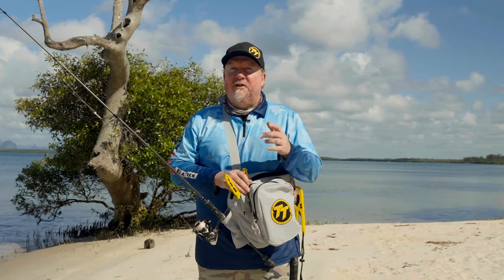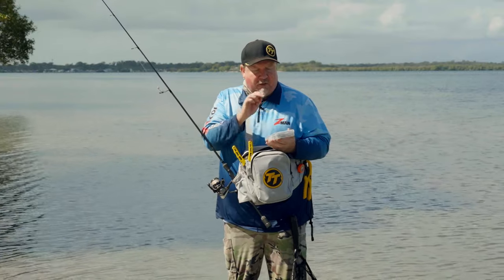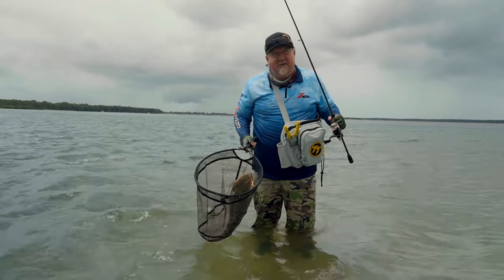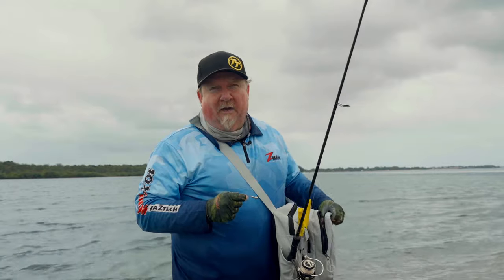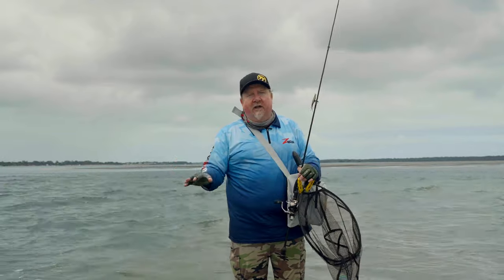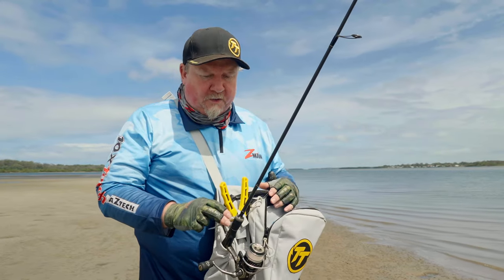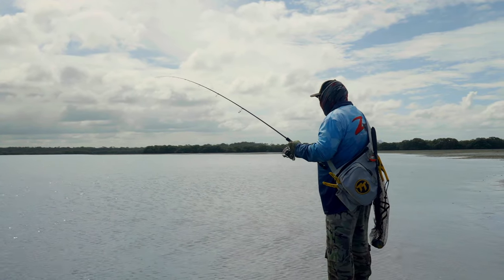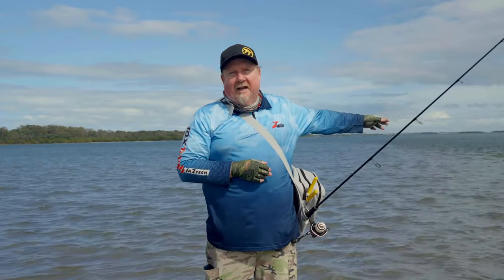How to Catch Flathead on Soft Plastics Land Based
Join Justin Willmer fishing land-based for flathead with soft plastics, including loads of tips to get you geared up and hooked up to this popular target species. Fish on!

Gearing Up:
TT Black Mamba Spin Rod - BMS701ML 7'0", 2-4kg
Okuma ITX Spin Reel - ITX-1000
Platypus Pulse X8 Braid - 8lb
Platypus Hard Armour Fluorocarbon Leader - 15lb

TT HeadlockZ HD Flathead Value Pack - Available from your local tackle store
ZMan 3" MinnowZ
ZMan 3.75" StreakZ
ZMan 2.5" ST GrubZ
ZMan 2.5" PrawnZ

TT Tackle Sling Bag - Available from your local tackle store
TT 8" Floating Lip Grips
TT 7" Straight Nose Pliers
TT 5.5" Braid Scissors